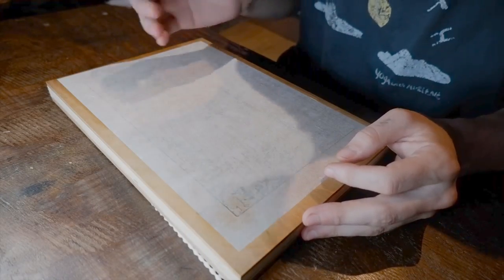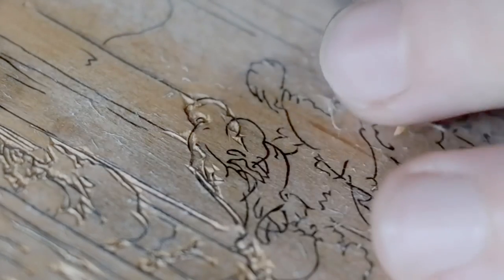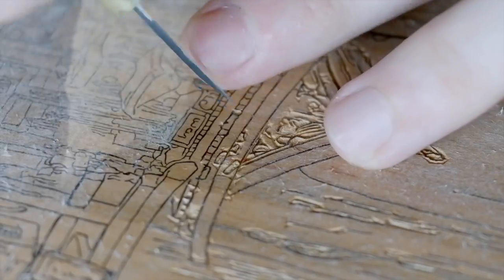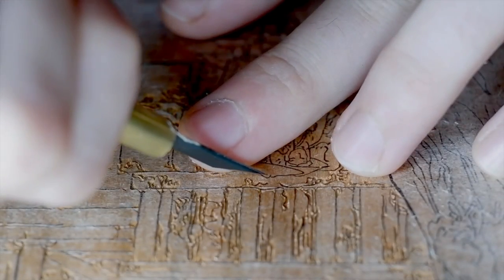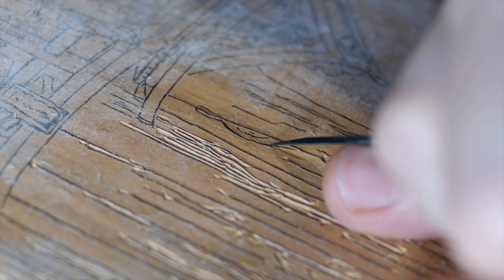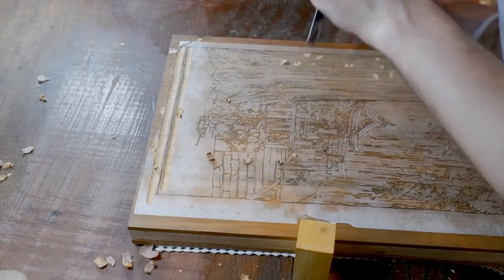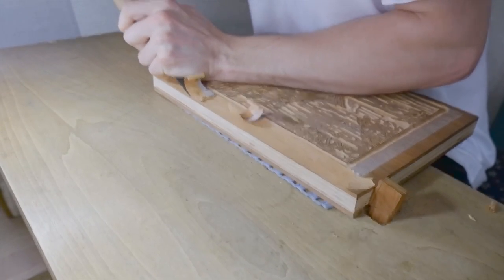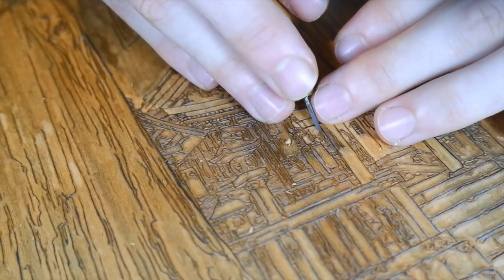Misty day in Nikko - 1. carving the key block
Reproducing ‘Misty day in Nikko’ by Hiroshi Yoshida.

For part 2 and 3 please follow these links

My name is Taran Casey and I am an apprentice Japanese woodblock carver under master carver Asaka Motoharu of Takumi Hanga.
This video is documenting the production of a project I am working on for Mokuhankan reproducing this stunning shin hanga design by Yoshida Hiroshi.
In this videos we will look at the up close carving of the key block for this print. I talk about techniques I employ, as taught to me in the traditional system, some talks about the print and it’s history as well as some rambling thoughts I have had during the production of this block.
Subsequent videos in the series will be about colour blocks and printing. Please be patient while I work on finishing this project, I’ll get the next video out as soon as I can.

Once the project is completed this print will be available to buy on the Mokuhankan we site. I will post a link when it’s up for sale.

I hope you enjoy, its my first videos and I’m still not confident in my filmmaking and even less so I’m my voice but we all have to start somewhere.

Happy making everyone.